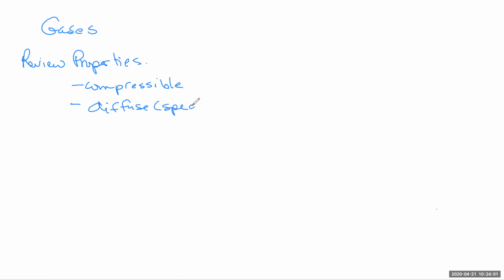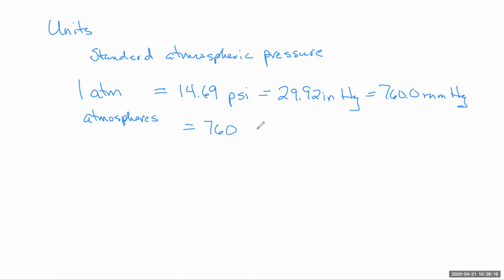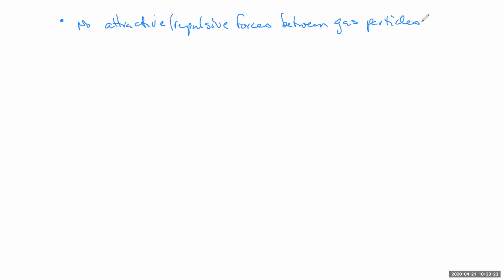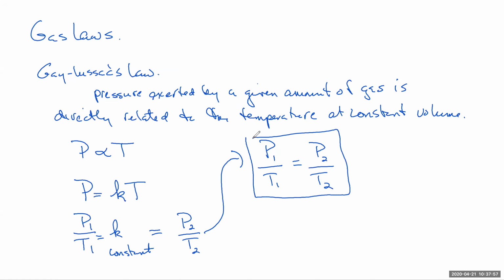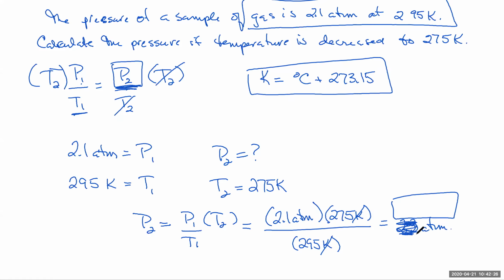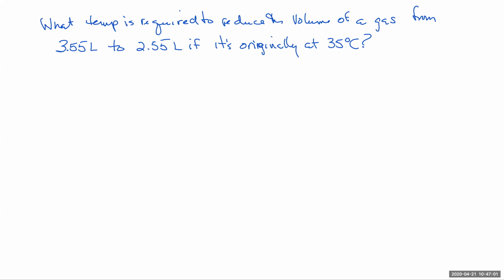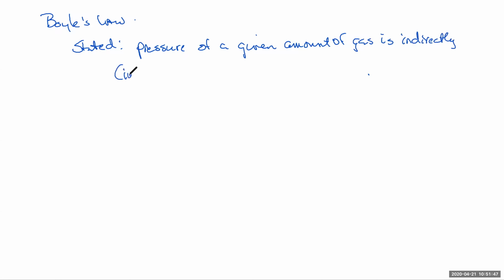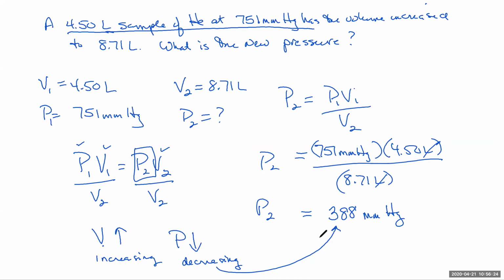Gases Part 1